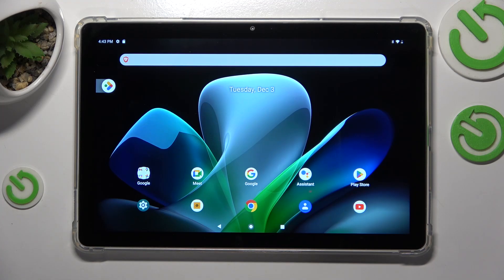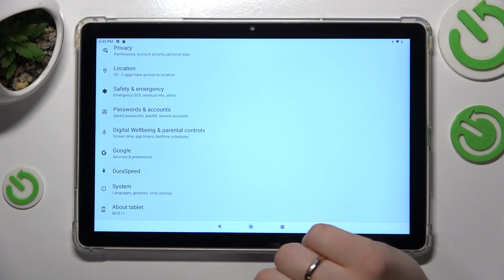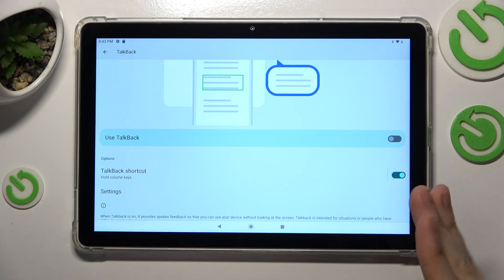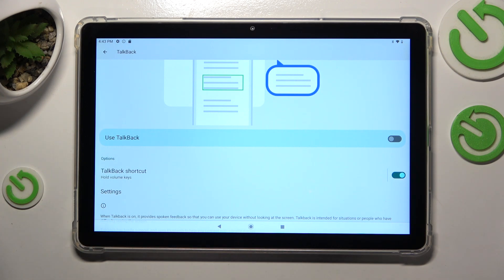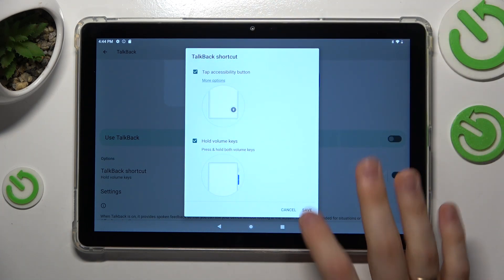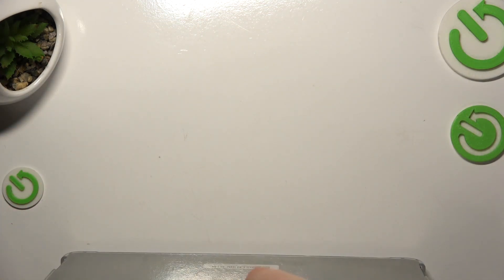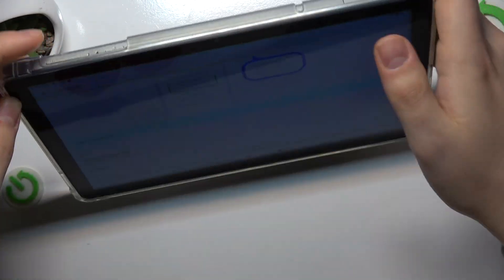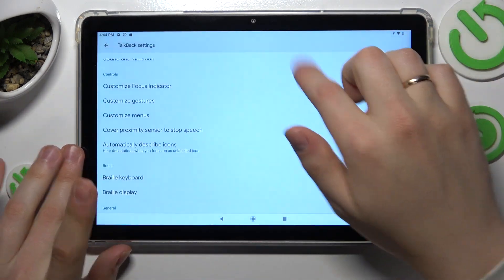How to Manage the TalkBack Feature on ACER Iconia Tab M10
In this video, we’ll show you how to enable, disable, and configure the TalkBack feature on the ACER Iconia Tab M10. Learn how to activate this accessibility tool for voice feedback, adjust its settings for better navigation, and customize it to suit your needs. A simple guide to enhance tablet usability.

How to enable the talkback on ACER Iconia Tab M10? How to turn off the talkback in ACER Iconia Tab M10? How to set up additional talkback shortcuts in ACER Iconia Tab M10?